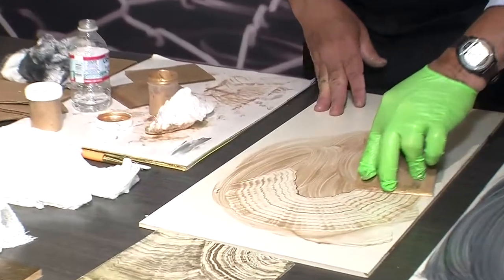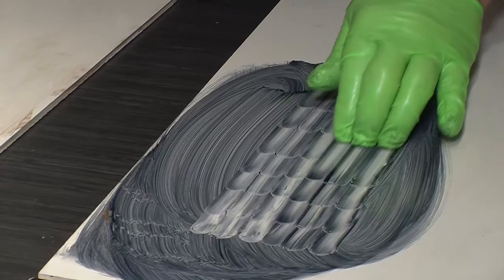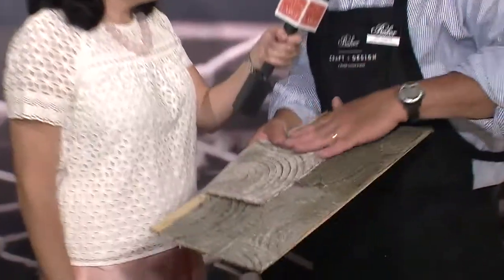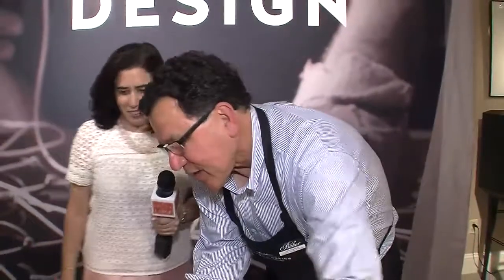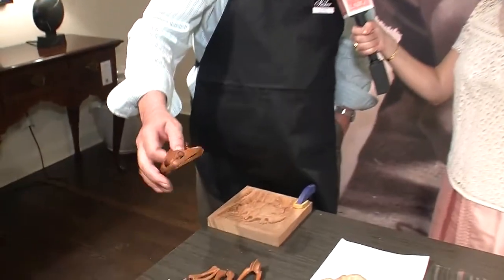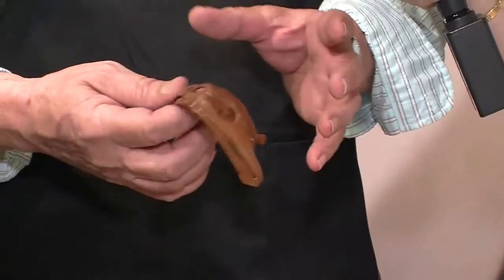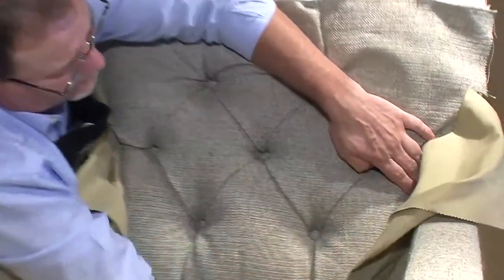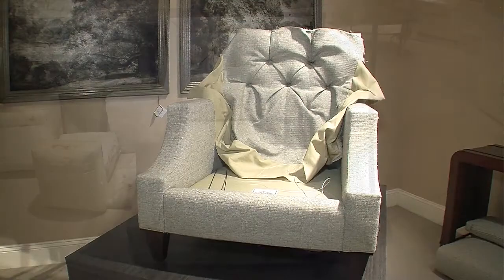Craft + Design Part 2 - Baker Furniture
Marisa Marcantonio of Editor at Large chats with Baker Furniture's master craftspeople John Kiryanoff (Finisher), J.B. Gesler (Wood Carver), Marty Welch (Upholsterer) and Donna Taylor (Decorative Painter)